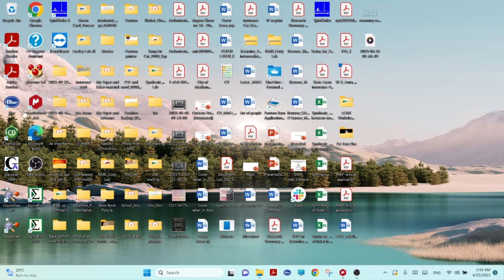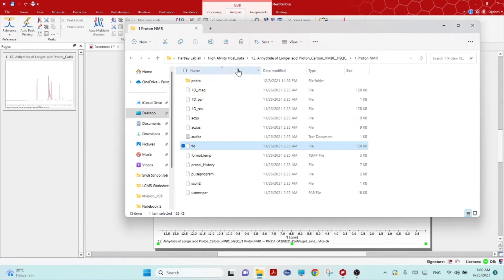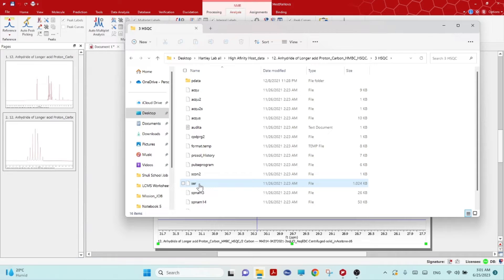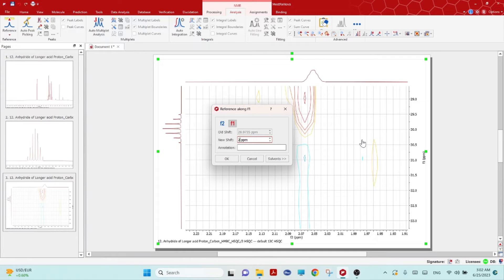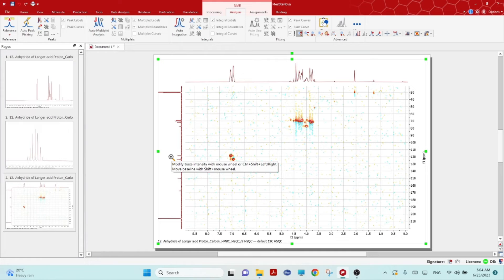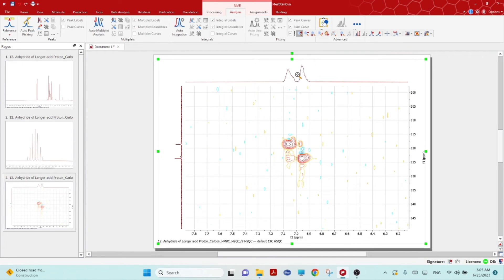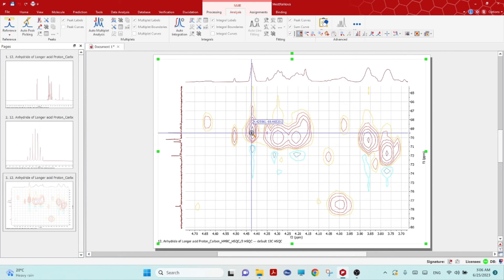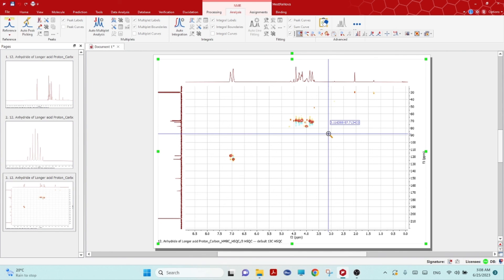HSQC NMR process in MestReNova software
How to process HSQC 2D NMR with MestReNova software